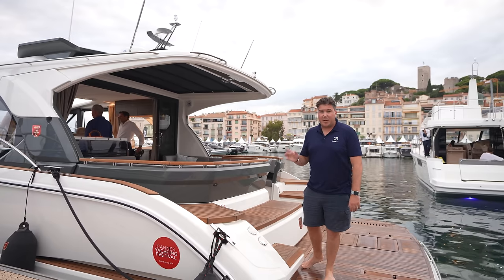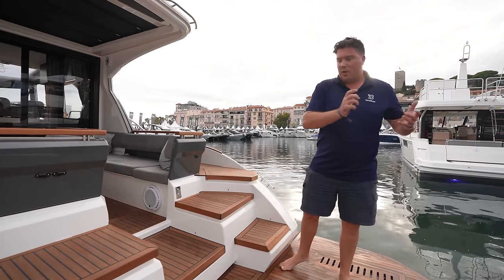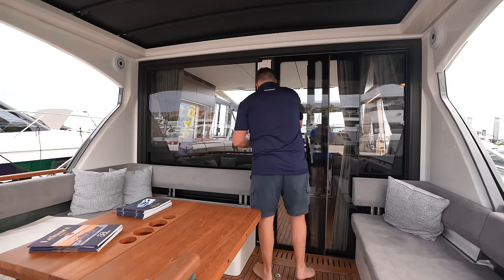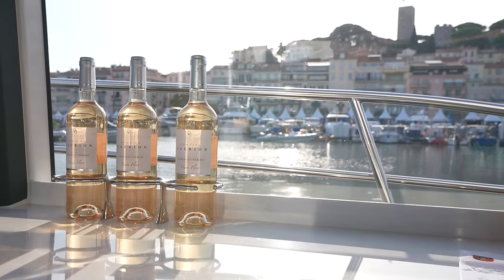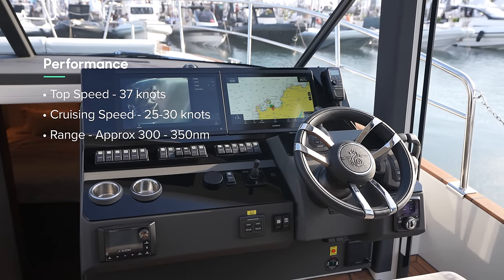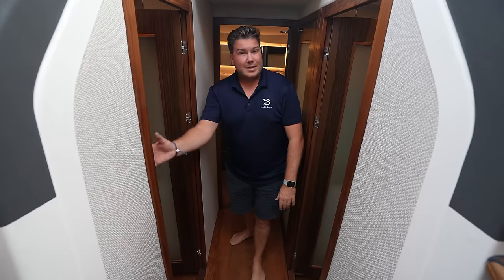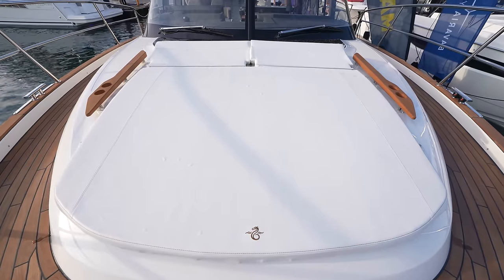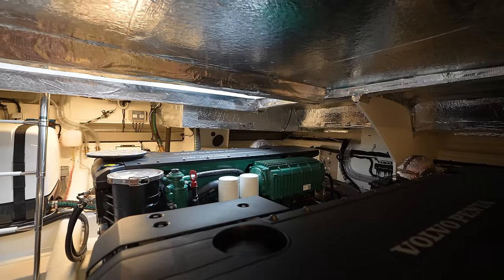Is the Marex 440 Your Ideal Family Cruiser? | Marex 440 Tour & Review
Join Jack Haines as he takes you on a full tour of the all new Marex 440 during it's world exclusive debut at the Cannes Yacht Show.

The Marex 440 is a new generation of cruisers with contemporary design lines and several new innovations. At 13.70 metres in length and with a maximum beam of 4.27 metres, this new boat is set to become the brand’s flagship.

The boat will have 2 modifications: 440 Gourmet Cruiser with an enormous U-shaped kitchen layout and 440 Scandinavia Version with second dining in an enclosed salon.

The idea is to create a family boat with a focus on easy living and have the cruise experience of a much larger vessel. The largest kitchen in its class, beach club next to the water, two bathrooms and a washer machine are examples of this idea.

The Marex 440 Gourmet Cruiser is the result of the collaboration between Marex in-house design team and Slovenian studio VOM Creations Yacht Design. Naval architecture was provided by Nikl design and Engineering by Alpha Creations.

Timestamps
00:00 Intro
00:38 On Deck
00:55 Hydraulic Bathing Platform
02:35 Wrap-Around Covers
02:51 Deck Sunroof
03:18 Interior
03:55 Galley
04:50 Solar Panelled Sunroof
05:40 Helm Station
06:21 Performance & Range
06:45 Anchor Camera
07:38 Accommodation
08:20 Owner's Cabin
09:00 Side & Foredeck
10:10 Engine Room